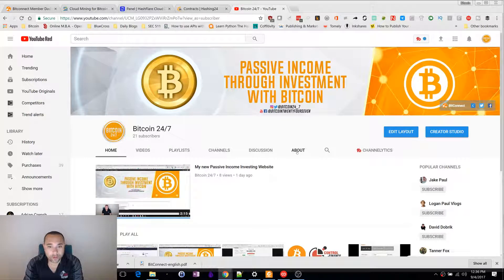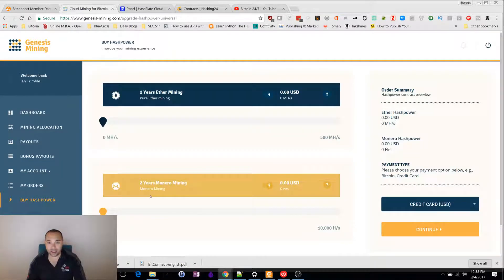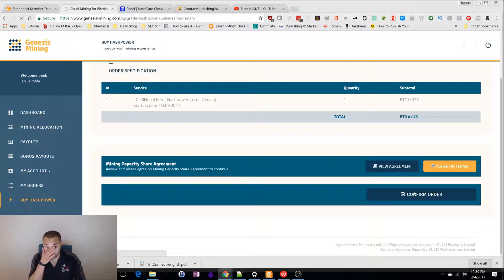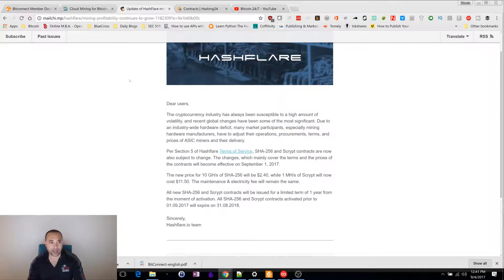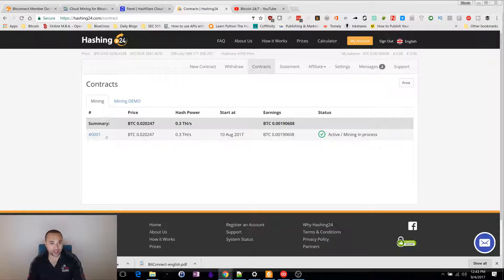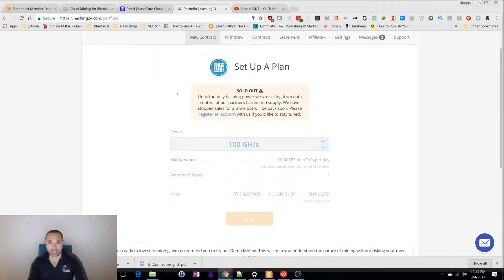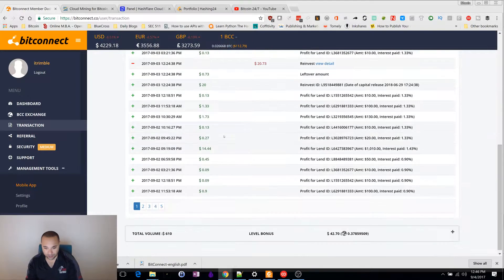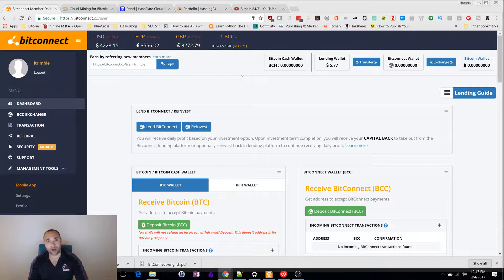Genesis-Mining vs HashFlare vs Hashing 24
This channel is all about creating passive income through BitCoin and cryptocurrency mining.

This video is a comparison about Genesis-Mining vs HashFlare vs Hashing24

1. Purchase BitCoins with your Visa Card or Checking Account
Earn $10 in free bitcoin

2. A) Earn passive income daily with BitConnect (0.05 - 2%)
Compounding Interest!  Daily Reinvestment

C) Earn 1% Daily on your crypto investment.

D) Don't have a computer for mining ?  No problem. Use the Cloud!
Use my Genesis Minining Code:  2FClPb  to save 3% for your Cloud BitCoin Mining Server